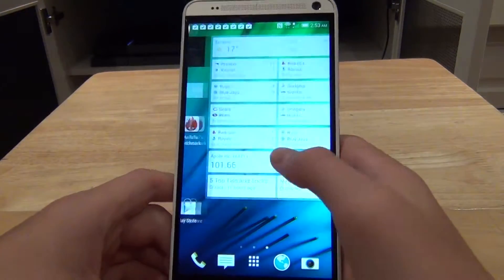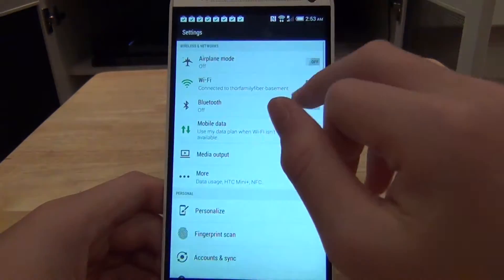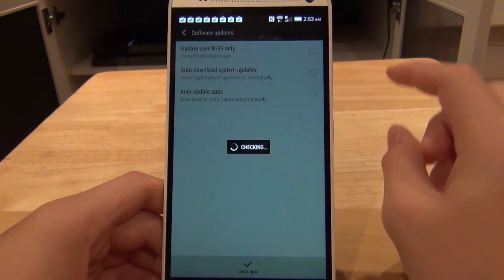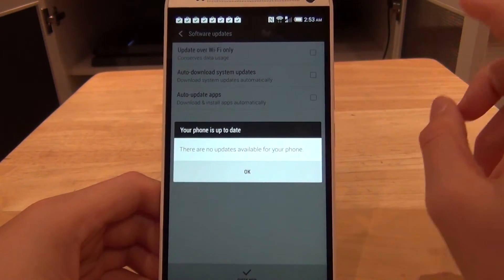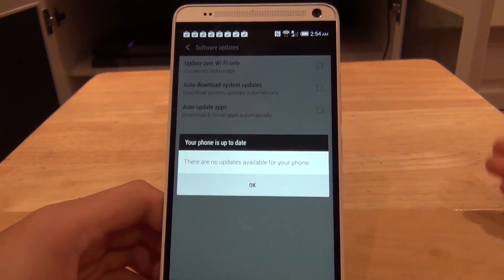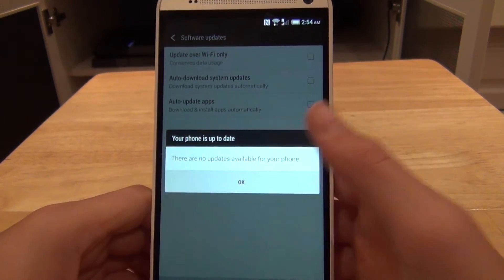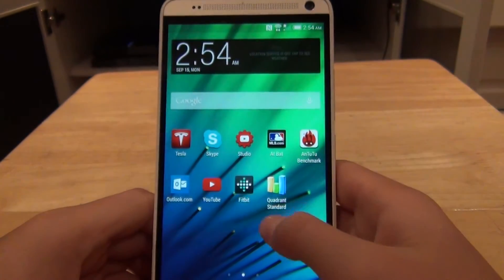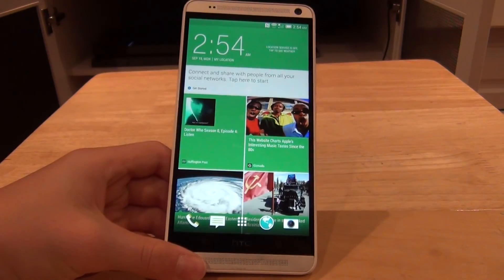How to Install Sense 6 on the HTC One Max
In this video I am showing you how to install Sense 6 on the HTC One Max.  Thanks.